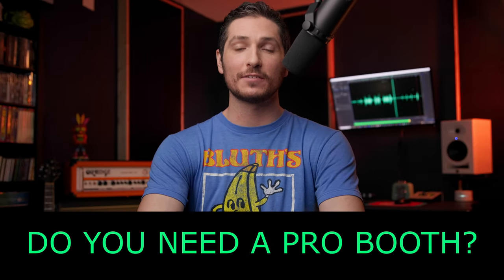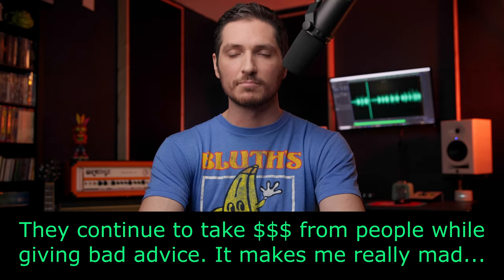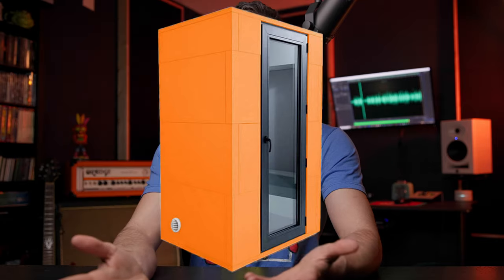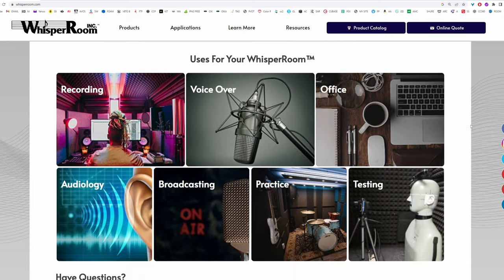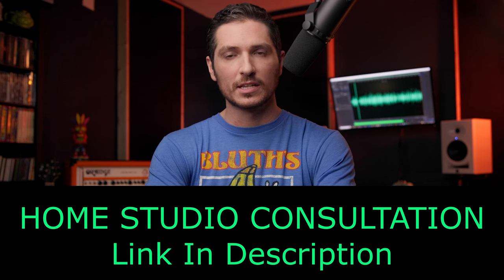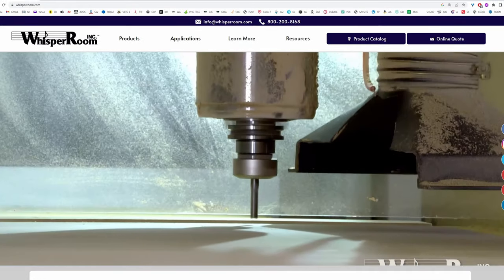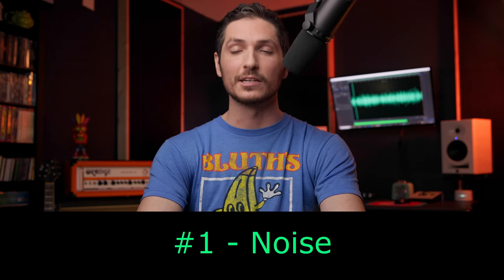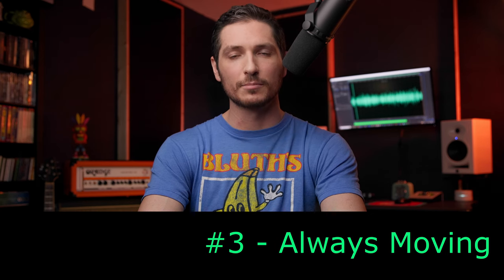PRO BOOTHS - Do You Need Them?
FREE COURSE START RECORDING

Don't Waste Your money on Foam: Here's What You Don't Know!

EQUIPMENT USED IN VIDEO:

-- AUDIO --
Apollo Twin (AMAZON)
SHURE SM7B (AMAZON)

-- CAMERA/LENSES --
Canon EOS R5C (Amazon)
Sigma 24-70mm (EF) (AMAZON)

-- LIGHTING --
Amaran 100d LED Video Light (AMAZON)
GVM RGB LED Video Light (AMAZON)
YONGNUO YN360 III (AMAZON)

00:00 - INTRO
00:26 - What were they made for?
2:00 - Studiobricks VS Whisperroom
5:14 - When you buy a booth
6:05 - Biggest Problem With Pro Booths
11:30 - Do You Need A Pro Booth?
13:39 - YKWTS